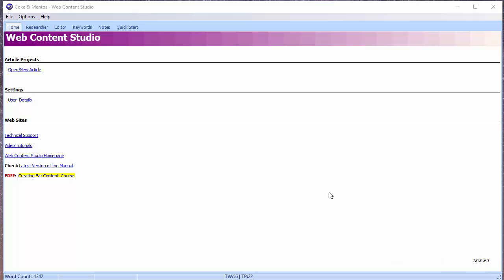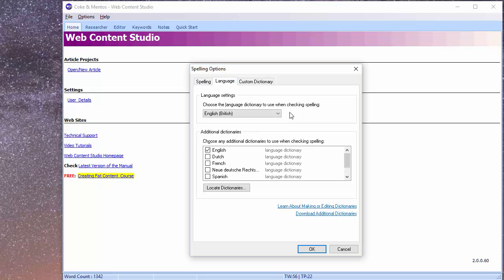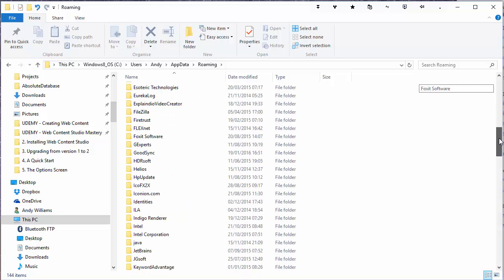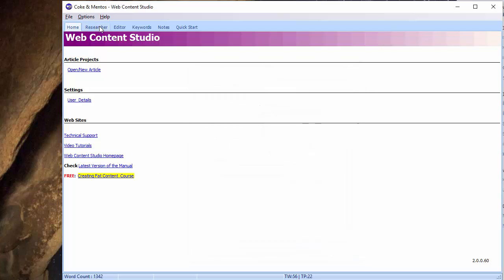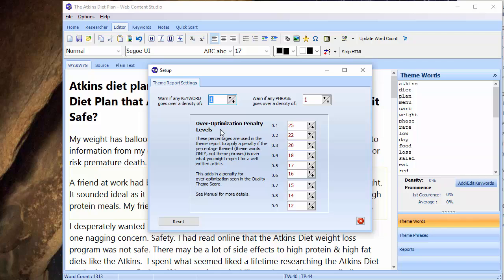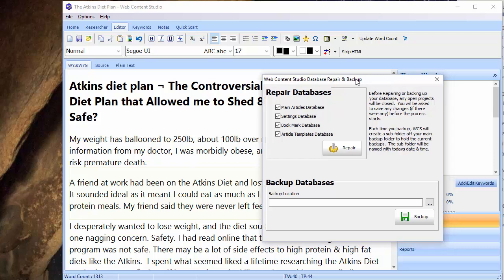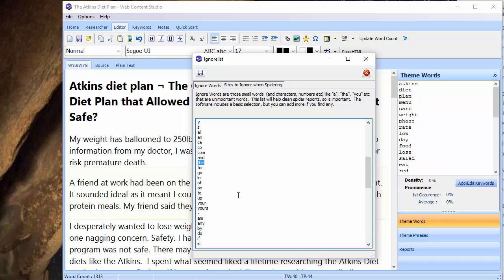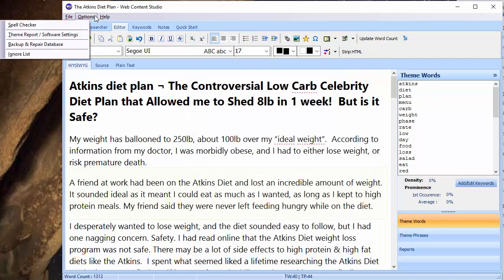5 The Options Screen